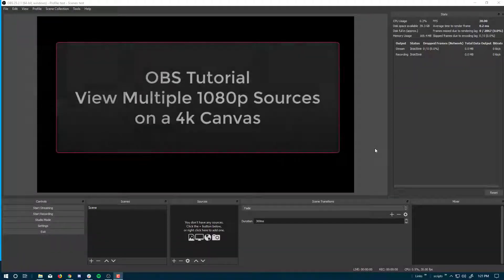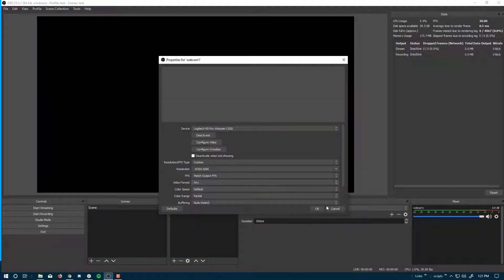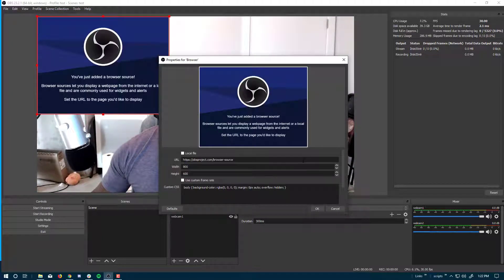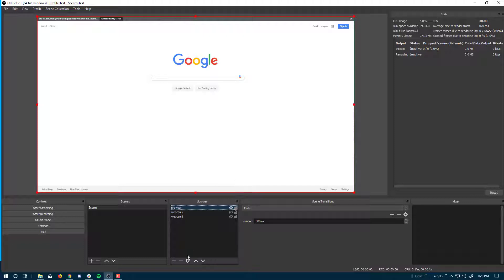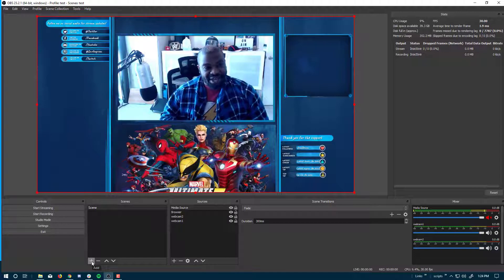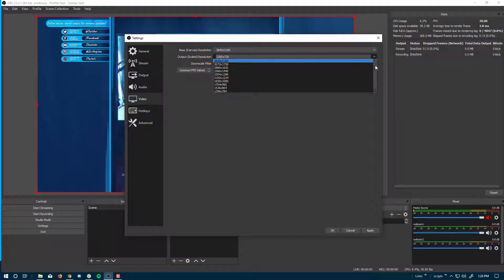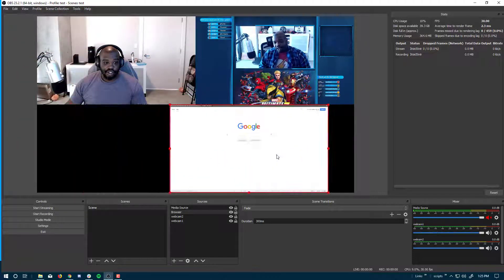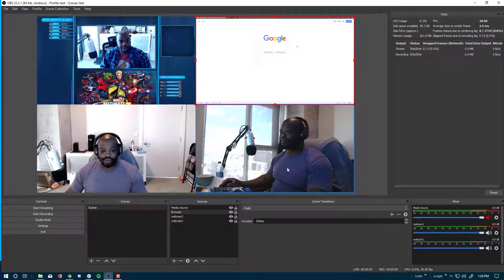How-to modify OBS canvas settings to capture multiple 1080p sources at once for post editing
Do you have multiple camera angles or video sources that you wish you could capture / record all at the same time?
Well you are in luck, this shows you how to setup your canvas for viewing multiple 1080p sources on a single scene. Useful for post video production such as in Adobe Premiere Pro.